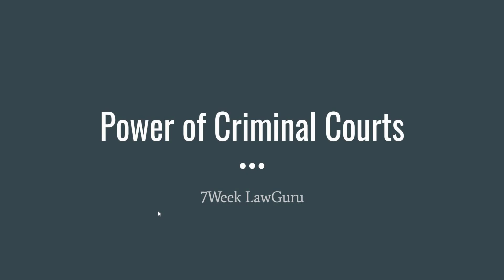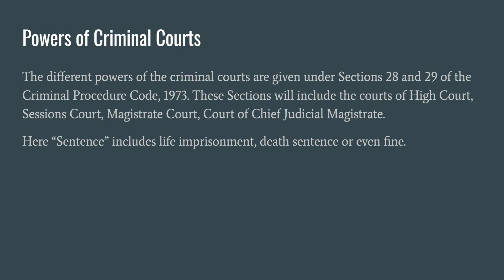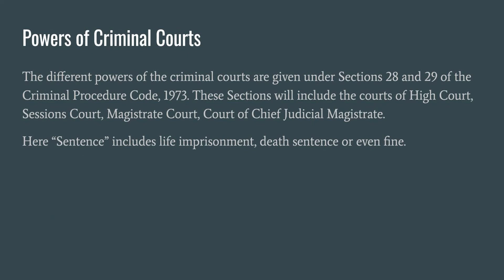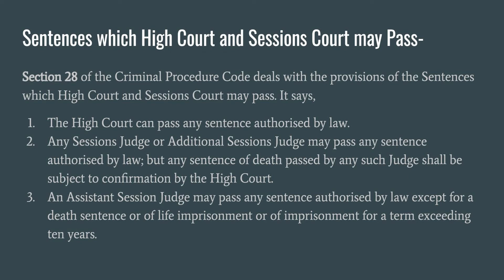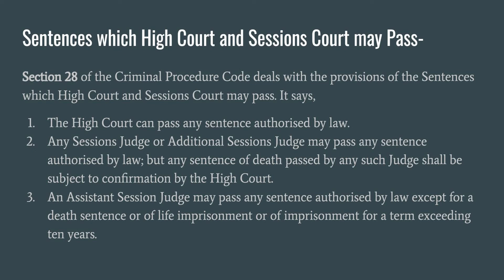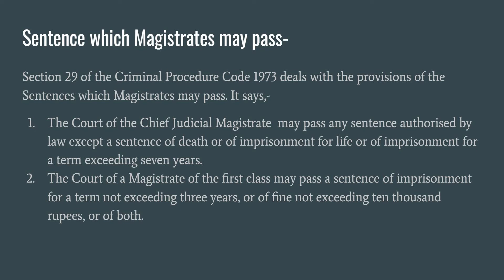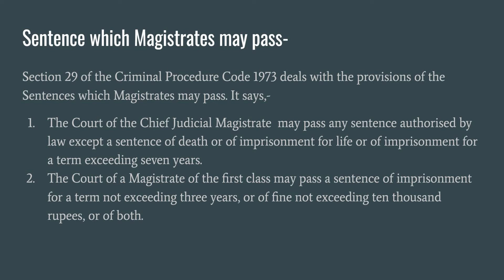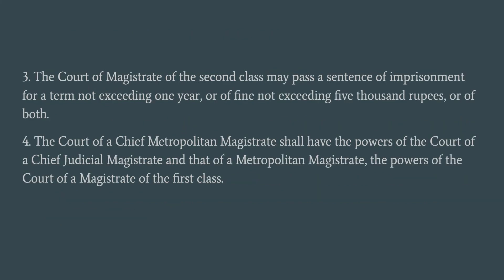Powers of Criminal Courts in English | The Code of Criminal Procedure | Easy way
Here I have discussed Sections 28 and 29 of the Criminal Procedure Code in detail.